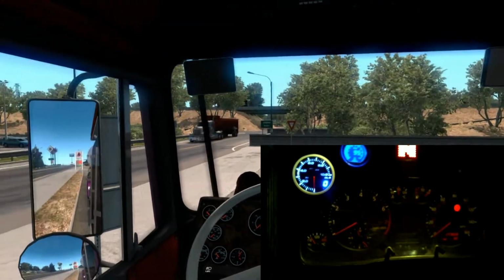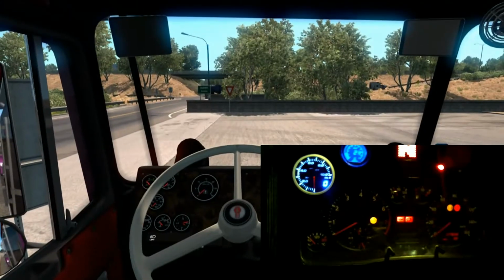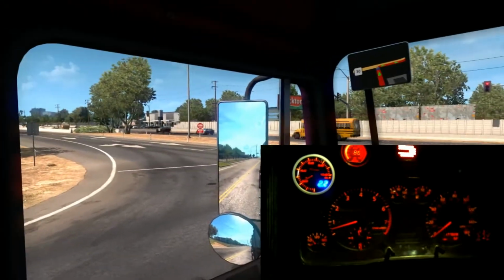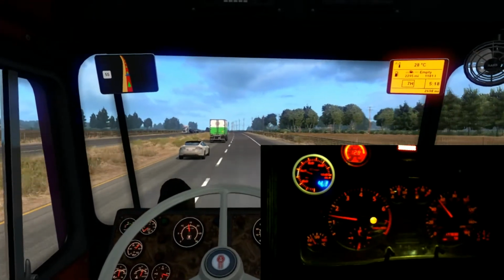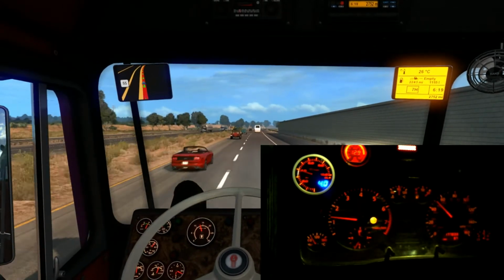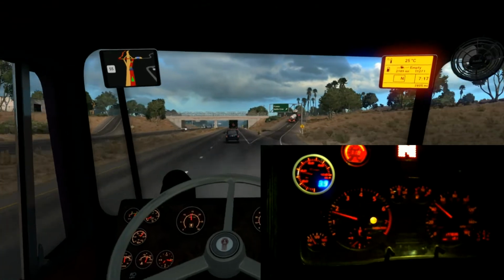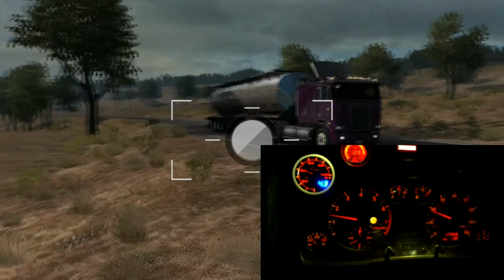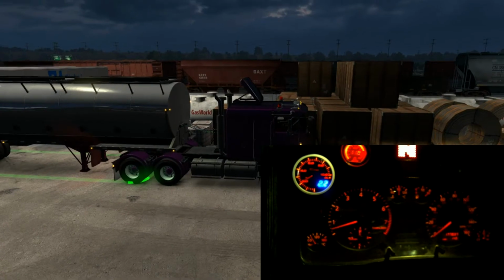Lets play American Truck Simulator, Hey thats a nice dash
Hi everyone thanks for taking the time and stopping by, today I show you my new Simdash set up,I hope you enjoy my adventure.

For a free demo of the game please go to the following link you will need to hold a steam account to play the free demo of the game. For free steam demo of American Truck Simulator